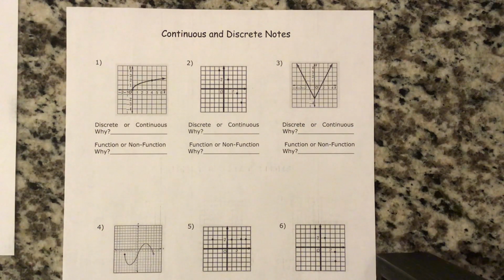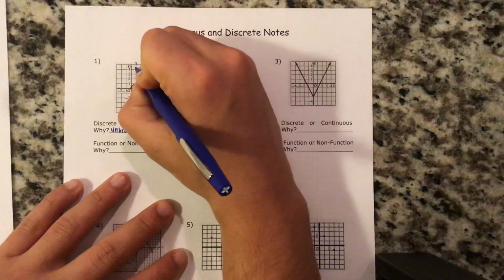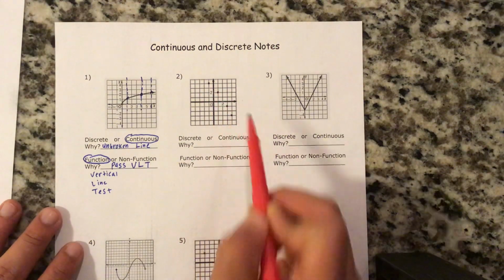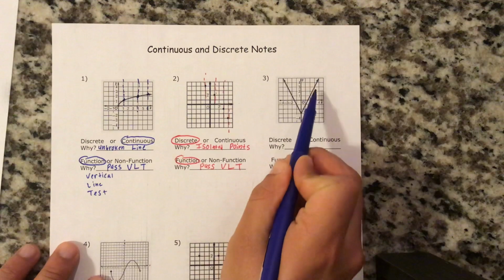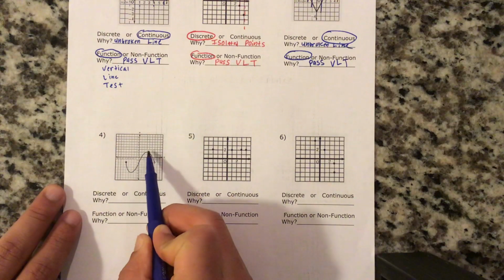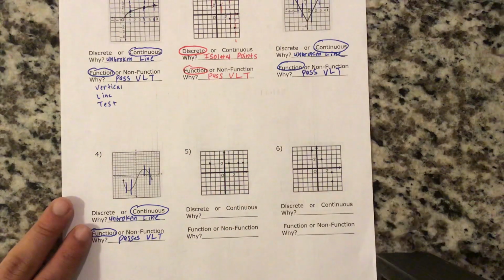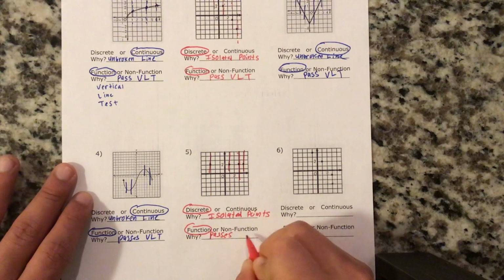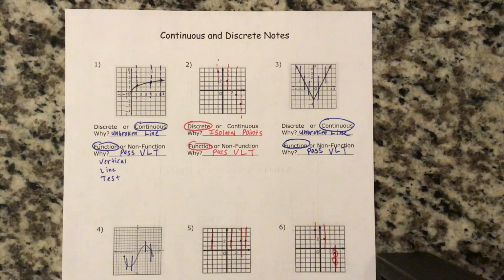U2d5 Discrete and Continuous Graphs